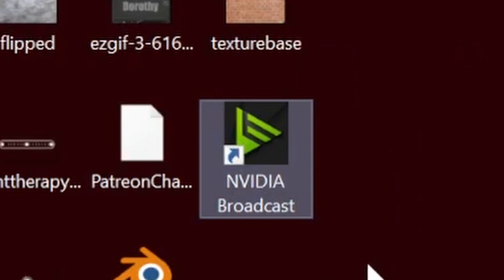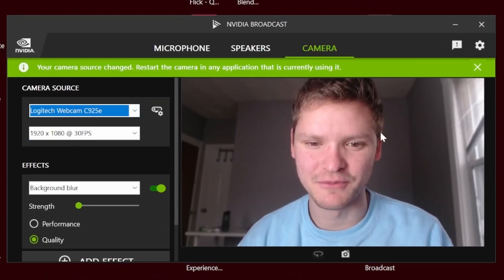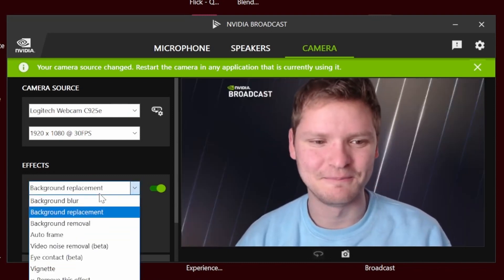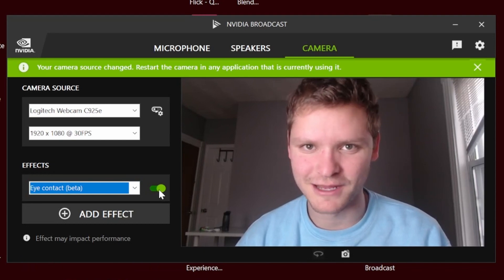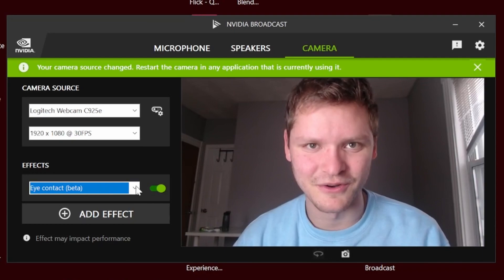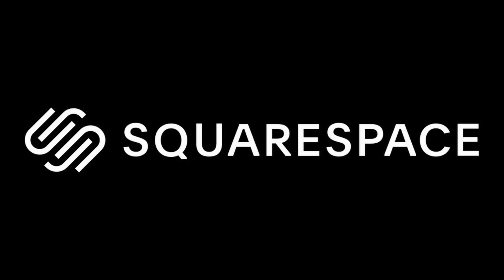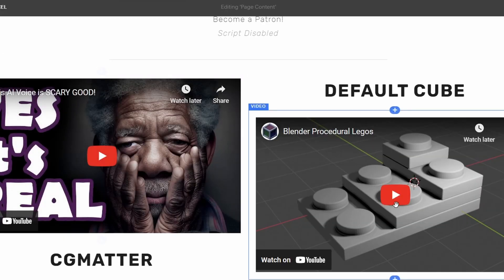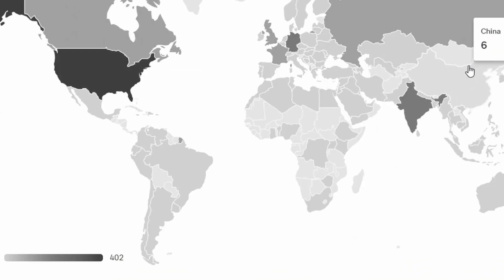AI Will NEVER LET YOU LOOK AWAY! - NVIDIA Broadcast